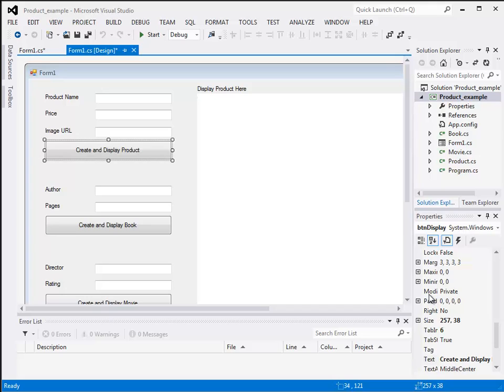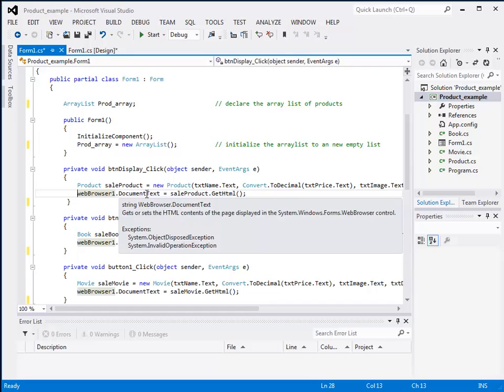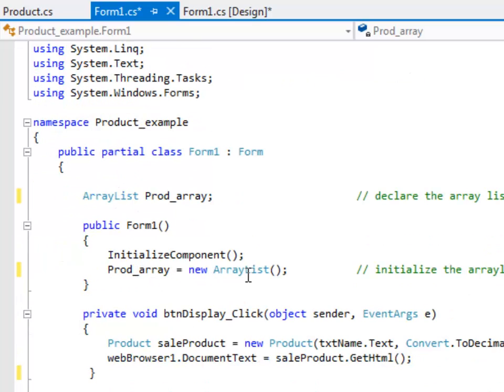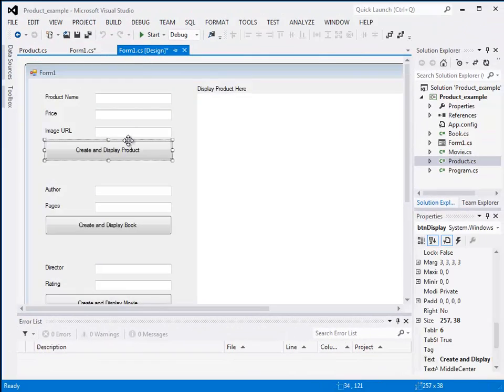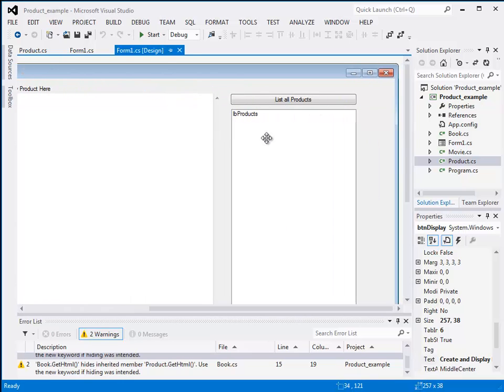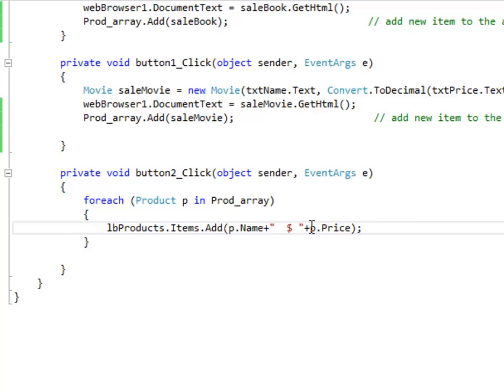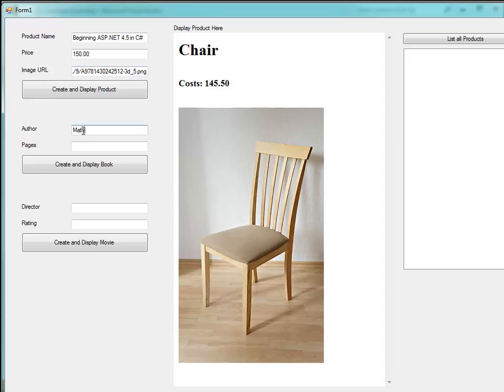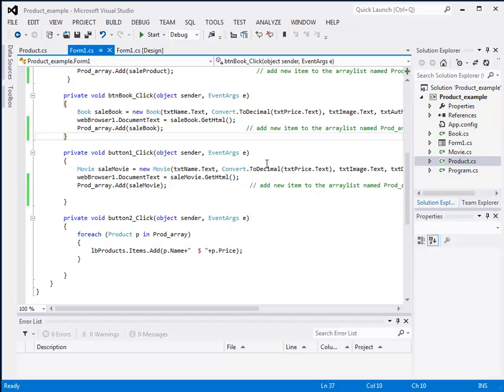CIS 3048 - Unit 6 - Practice Problem - Part 1